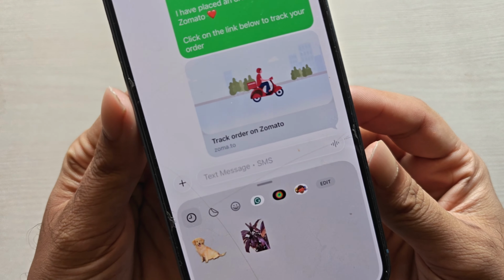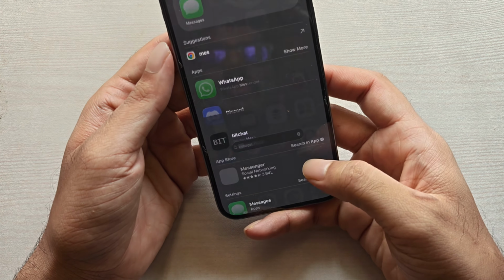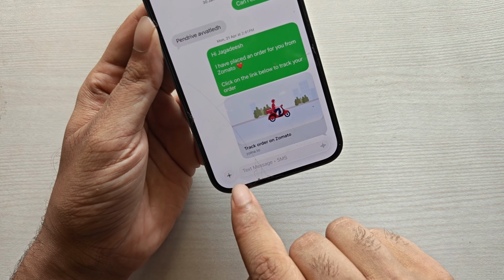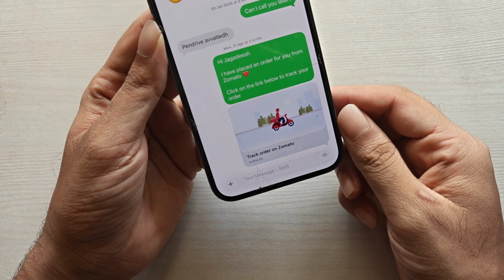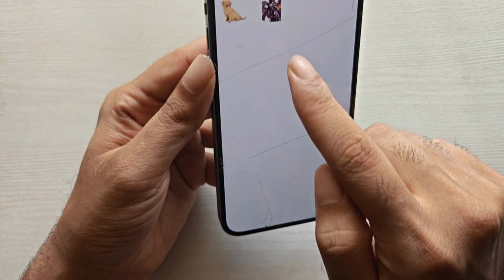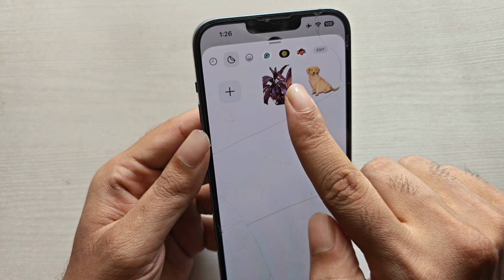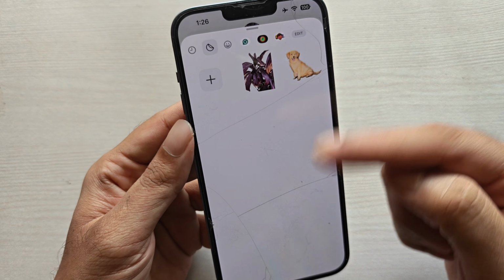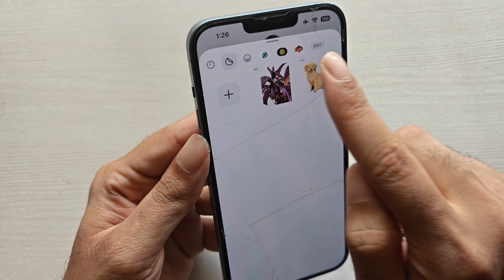How To Delete stickers on iPhone (2026)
In this video, you are going to learn how to delete stickers on an iPhone. We are going to share an easy method through iMessages.

You can open iMessages, go to the sticker section, and delete individual stickers or delete them all at once.

You can find the detailed step-by-step process in the video.